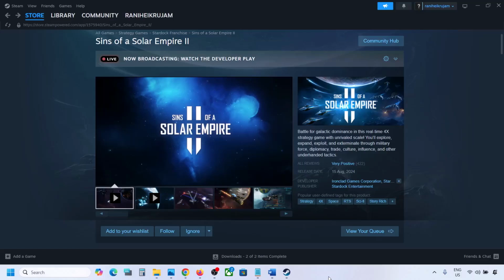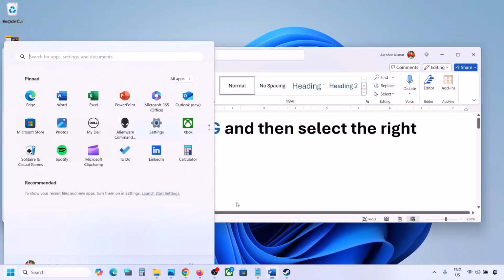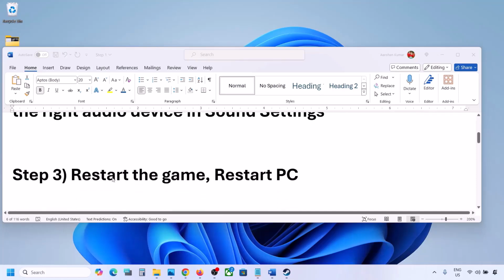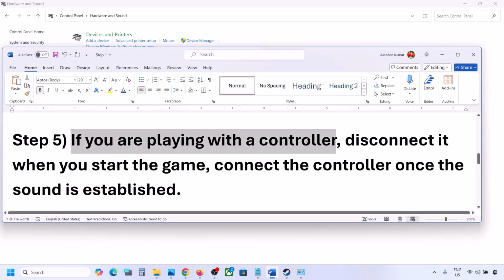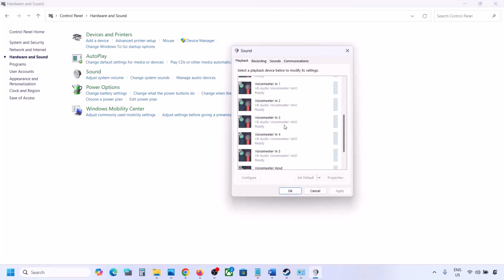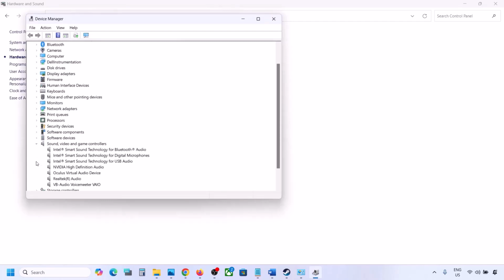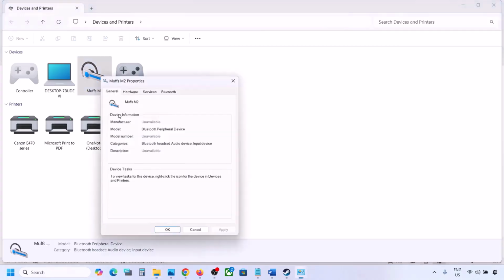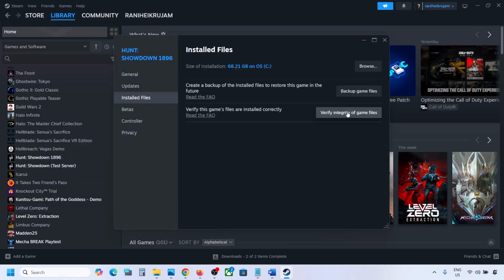Sins of a Solar Empire 2: Fix Audio/Sound Not Working, Fix Crackling, Muffled & Popping Audio PC